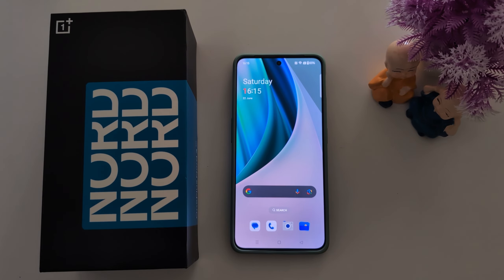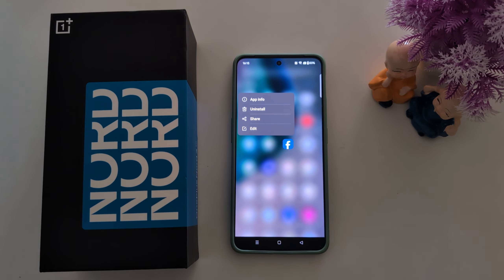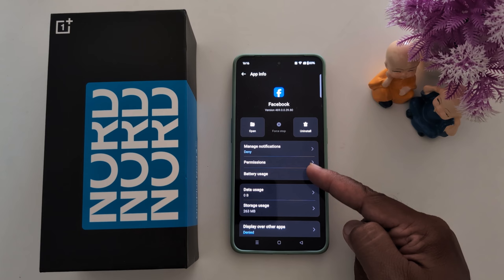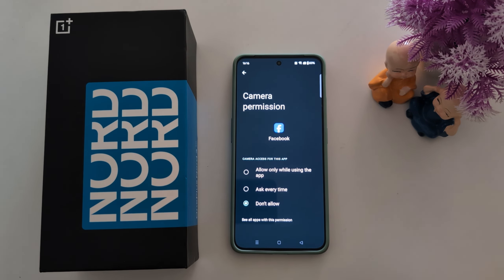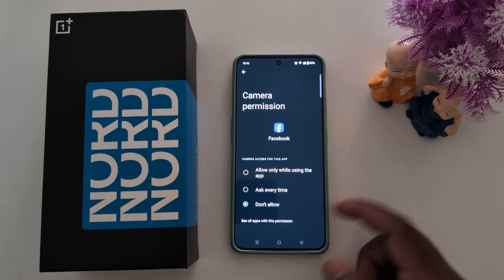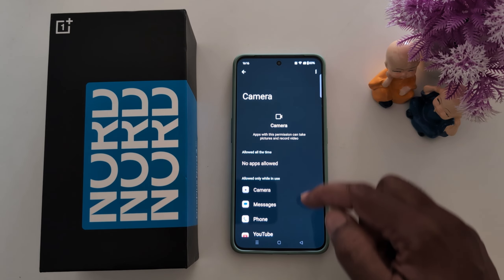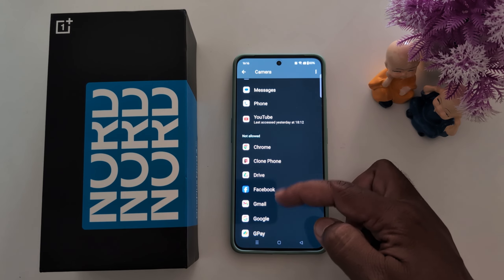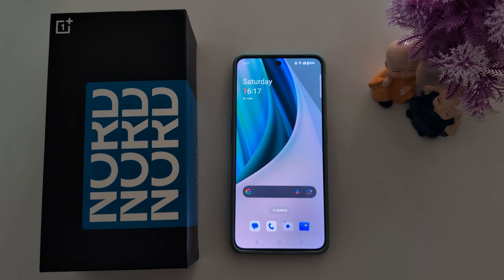How to Change App Permission in OnePlus Nord Series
How to Change App Permission in OnePlus Nord Series. You can choose a permission for specific apps to allow or not allowed. Also, see all apps with permission settings to access the individual app on your OnePlus Nord series.

More Queries:
How to Change App Permission in OnePlus Nord
How to Change App Permission in OnePlus Nord 3
How to Change App Permission in OnePlus Nord CE 3
How to Change App Permission in OnePlus Nord CE 3 Lite
How to Change App Permission in OnePlus Nord CE 4
How to Change App Permission in OnePlus Nord 4
How to Change Permission in OnePlus Nord 3
How to Change Permission in OnePlus Nord CE 3 Lite
How to Change Permission in OnePlus Nord CE 4
OnePlus Nord